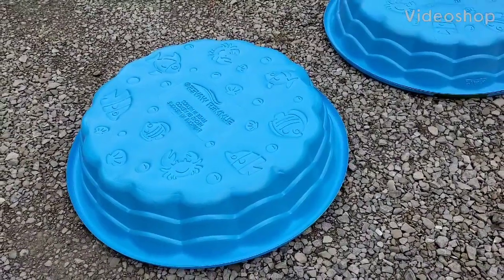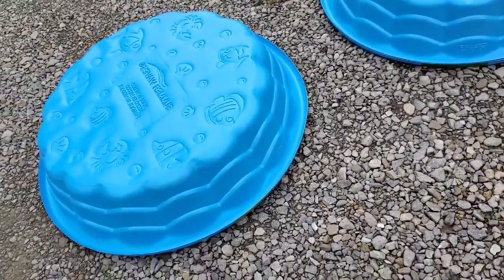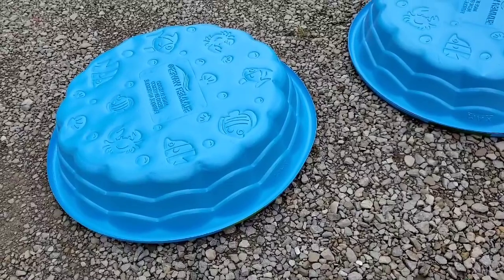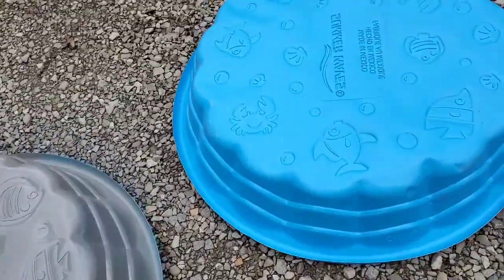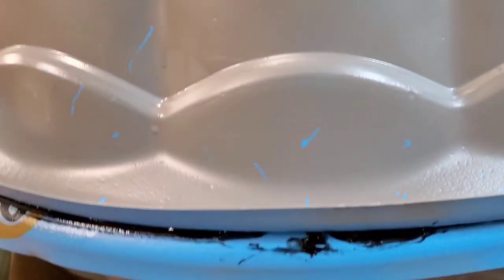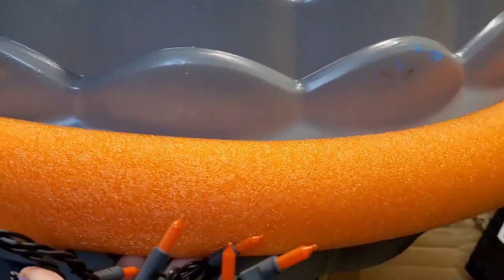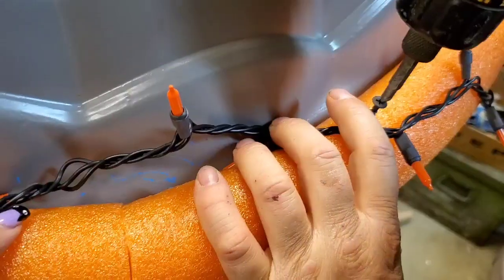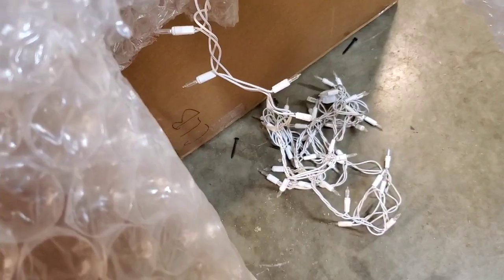Easy DIY space ship area 51 and our Haunted House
I post these daily on my Facebook! Every other day on youtube!
miss me when im not on youtube ?.. you can follow me daily here are all my links !

Snap chat ... Add me on Snapchat! Username: amandawadding

Instagram ... Amanda Wadding

Facebook Amanda Wadding
and all my other links..

follow me in my daily life instagram @xoxoamandakisses
facebook addict :)